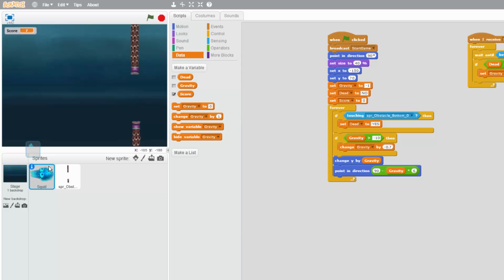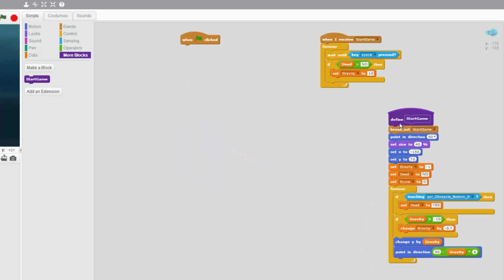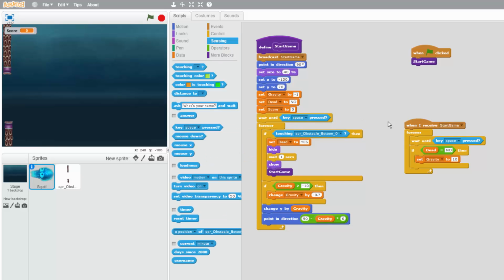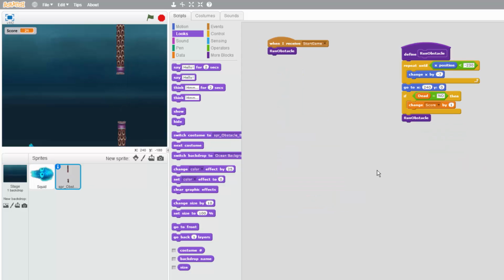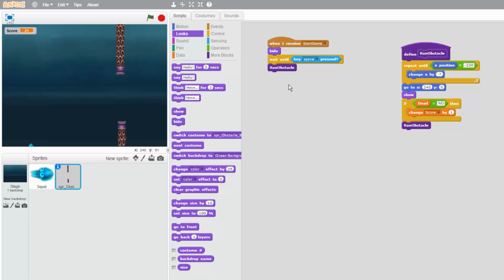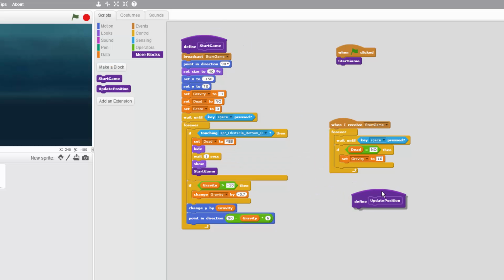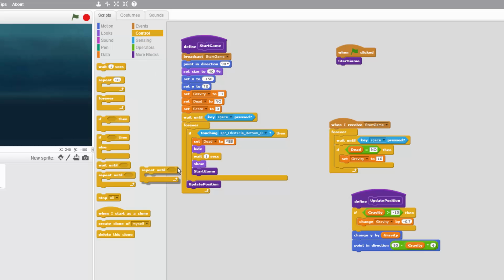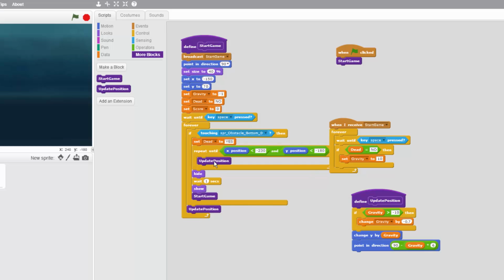Squirty Squid in Scratch Part 3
Part 3 of a three part video tutorial series on creating a Flappy Bird clone game using Scratch